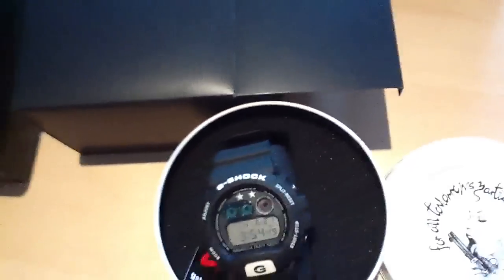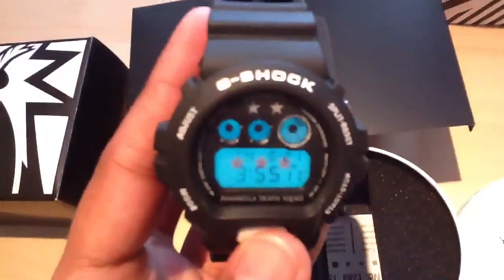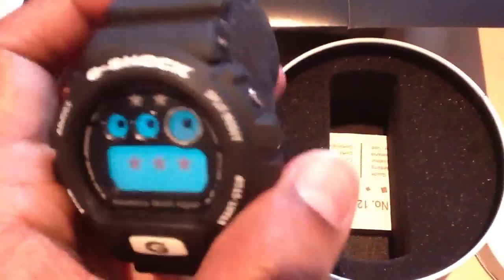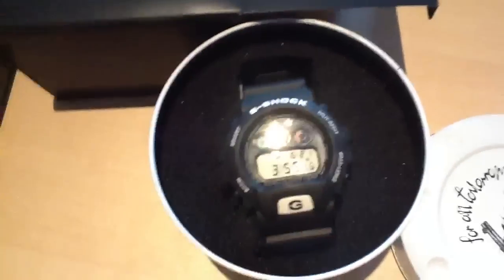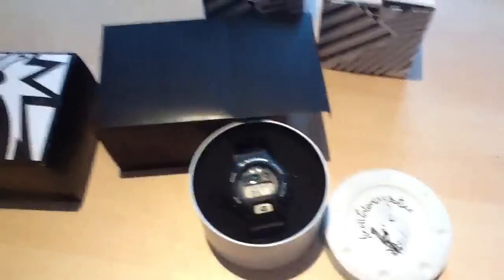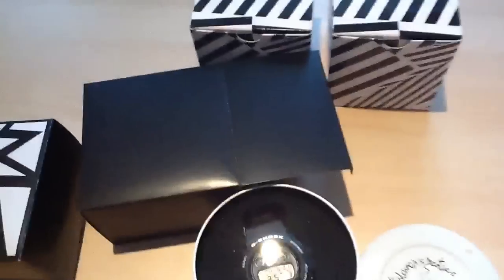Review G-Shock X Passarella Death Squad DW6900BPAS-9 Limited Edition Hypebeast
Quick review and ratings on this piece. What you guys think?